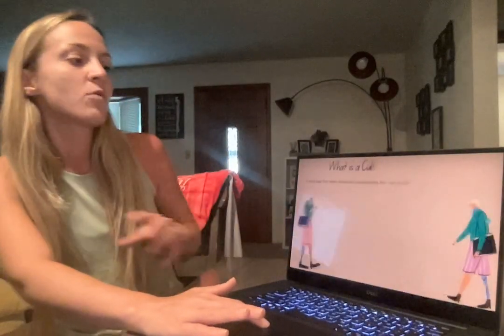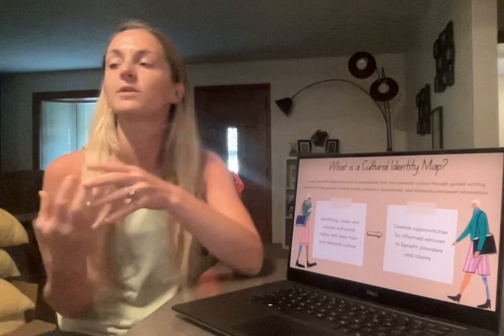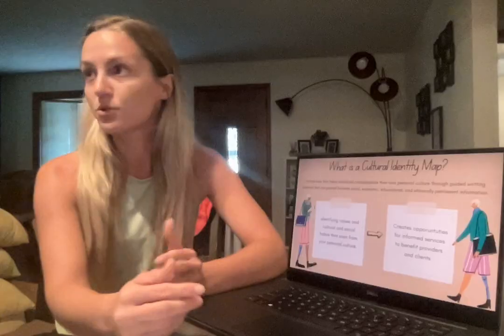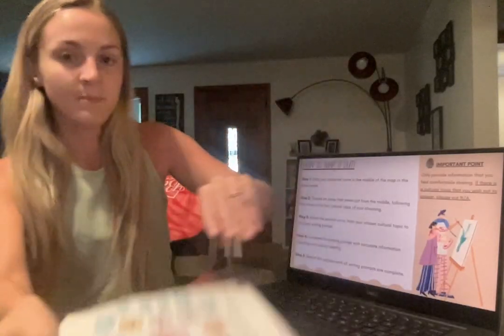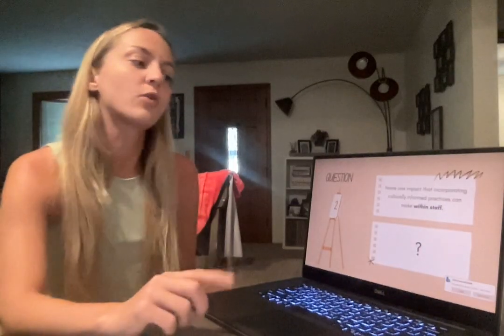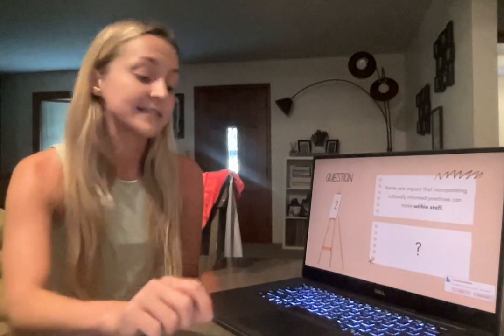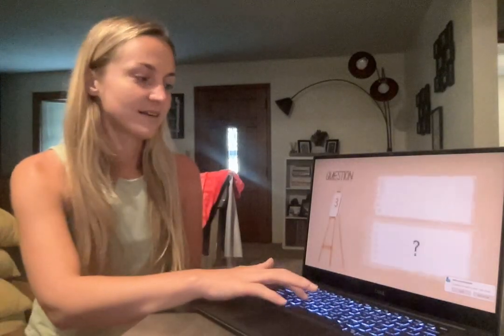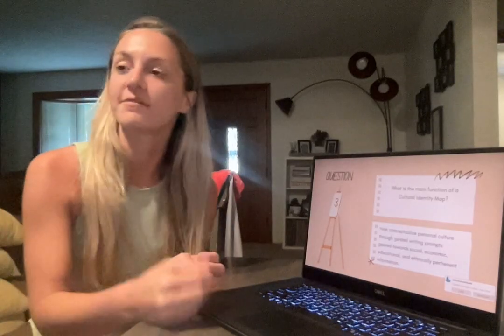SPCE: 683 Cultural Identity in ABA Services